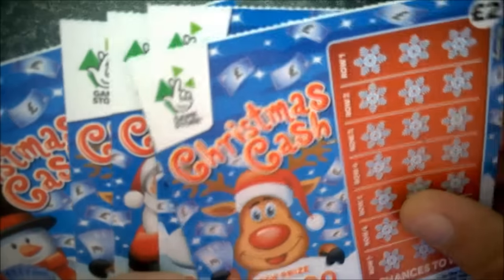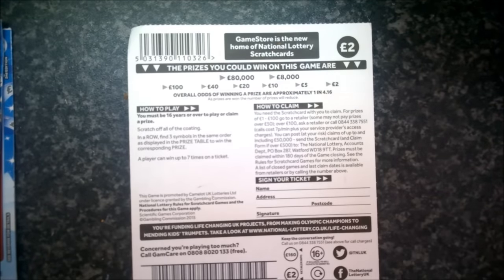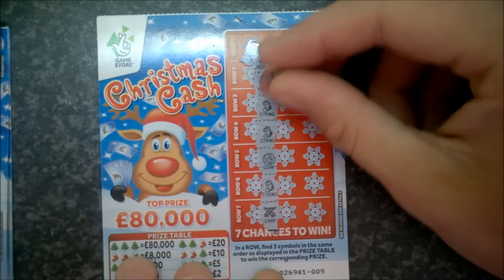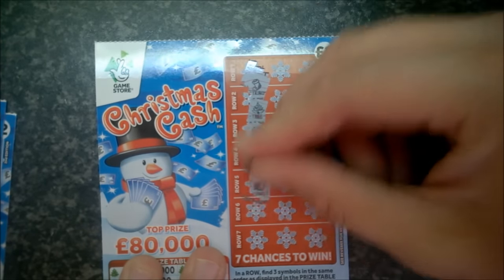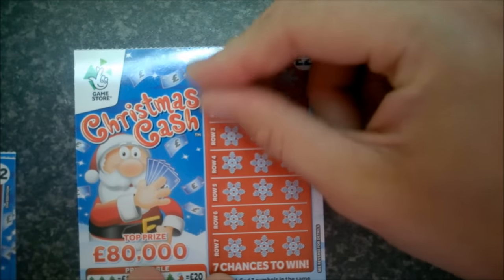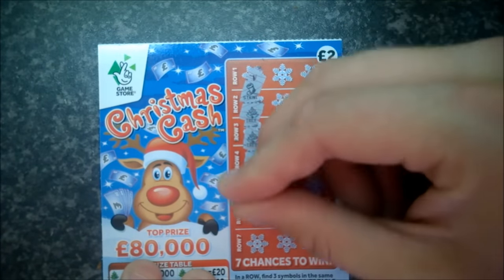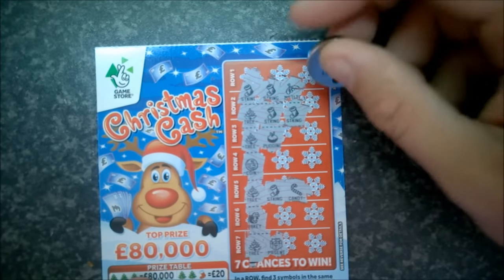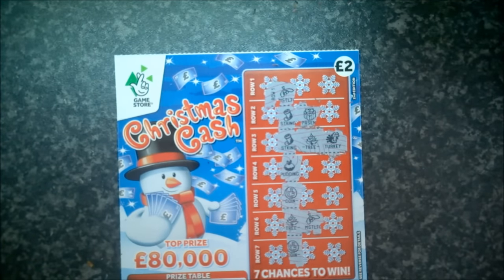UK Scratchcards - NEW CARDS 2 of 7 Christmas Cash £2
Scratchcards from the UK National Lottery